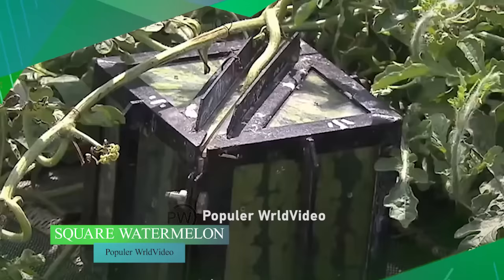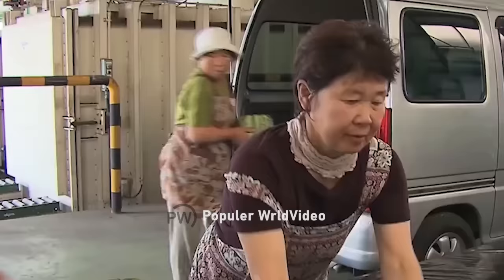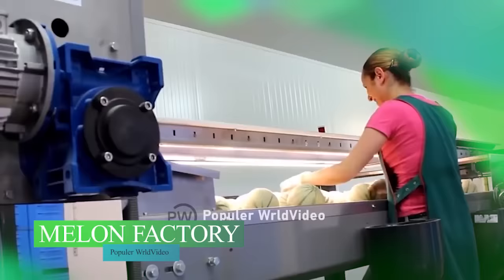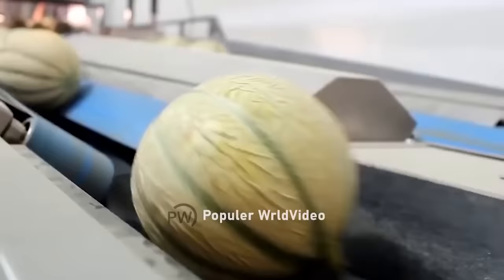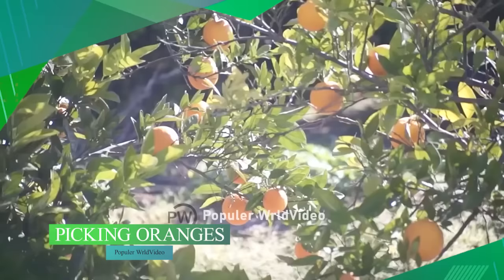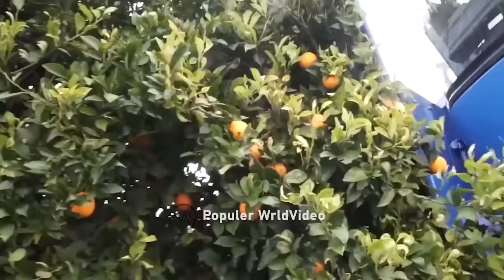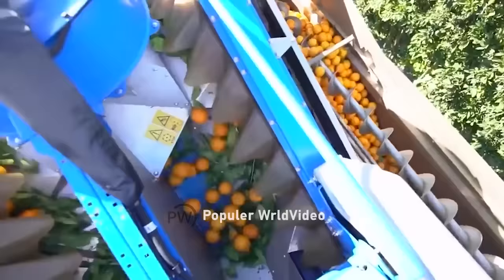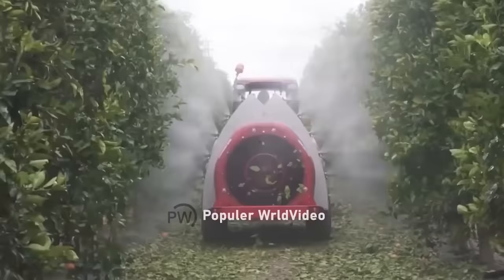This is how China produces 100 million watermelons. Watermelon production.